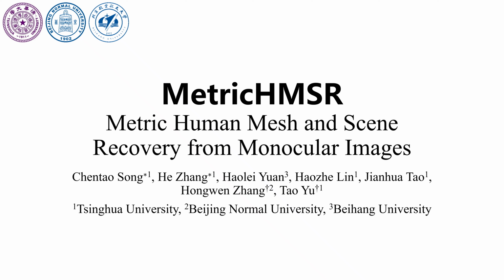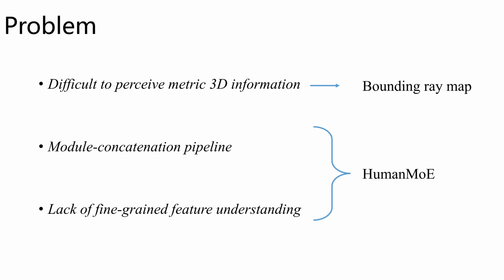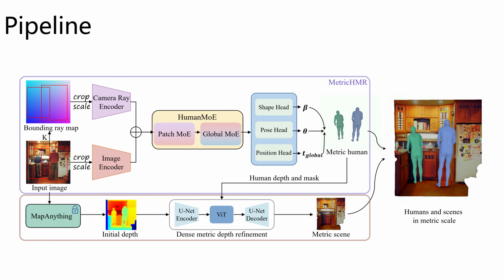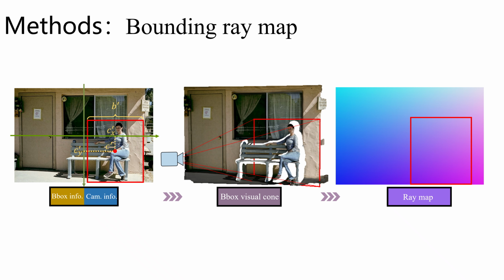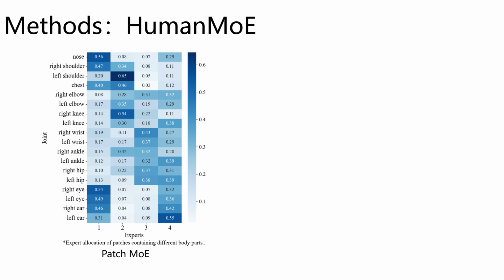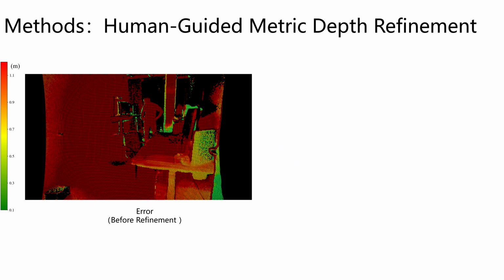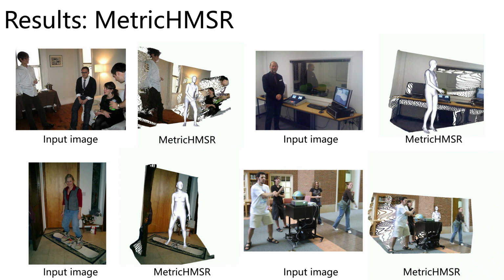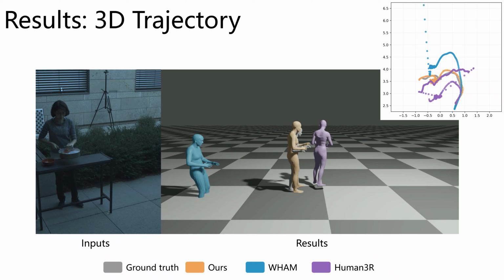[CVPR 2026] MetricHMSR: Metric Human Mesh and Scene Recovery from Monocular Images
We introduce MetricHMSR, a novel framework for recovering metric human meshes and 3D scenes from a single monocular image. Existing methods struggle to recover metric scale due to monocular scale ambiguity and weak-perspective camera assumptions. Moreover, their fully coupled feature representations make it difficult to disentangle local pose from global translation, often requiring multi-stage pipelines that introduce accumulated errors. To address these challenges, we propose MetricHMR (Metric Human Mesh Recovery), which incorporates a bounding camera ray map representation to provide explicit metric cues for human reconstruction, together with a Human Mixture-of-Experts (HumanMoE) that dynamically routes image features to specialized experts, enabling the disentangled perception of local human pose and global metric position. Leveraging the recovered metric human as a geometric anchor, we further refine monocular metric depth estimation to achieve more accurate 3D alignment between humans and scenes. Comprehensive experiments demonstrate that our method achieves state-of-the-art performance on both human mesh recovery and metric human–scene reconstruction.